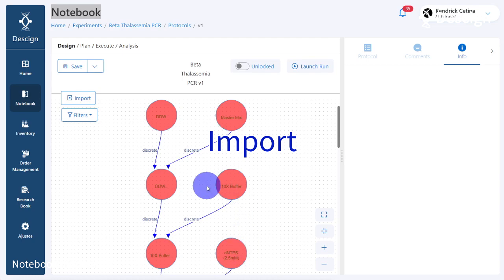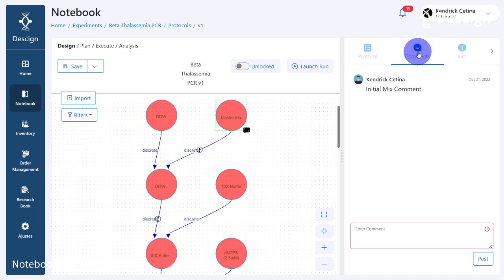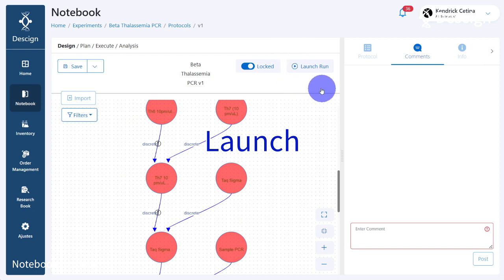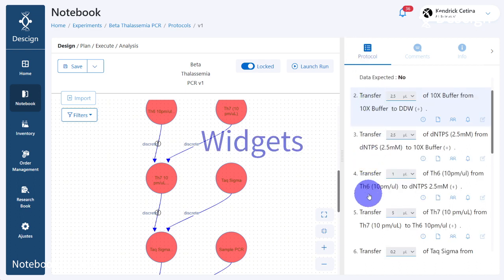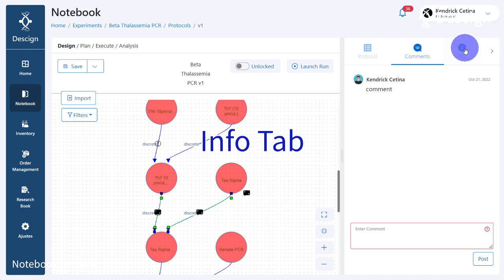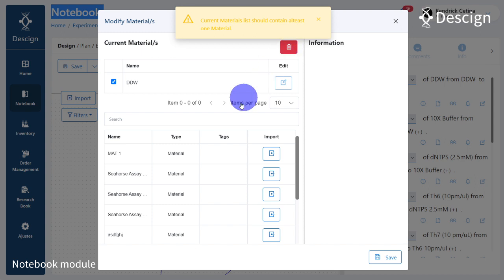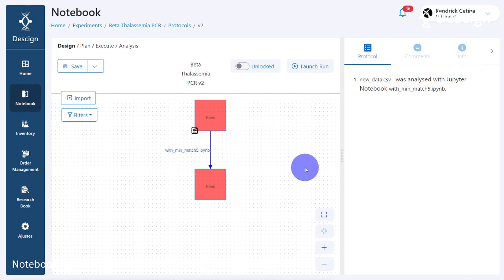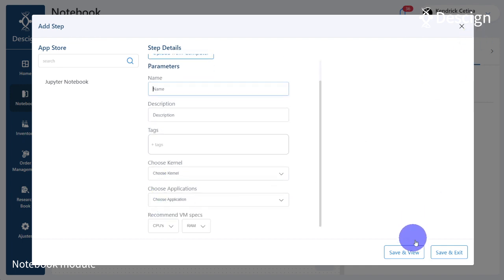Explore Features of Protocol Editor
The Design Protocol Editor is rich with features which makes designing protocols fun. This video discusses the following features -
Import Function (materials, experiments & data), Filters (comments, notes), Save (new versions and new experiments), Locking Behavior of Protocols, Launch Protocols, Canvas Navigation Options (Zoom In, Zoom Out, Fit to Page), English Translation Tab with Time-based sorting and Widgets, Comments Tab, Info Tab, Context Menu for Materials and Data.